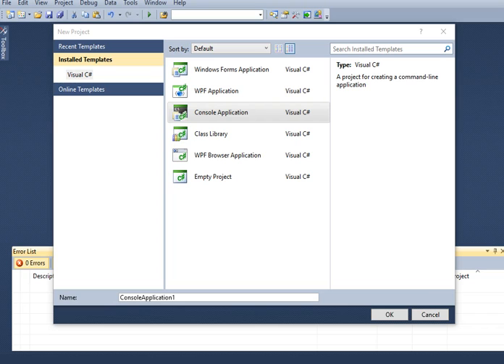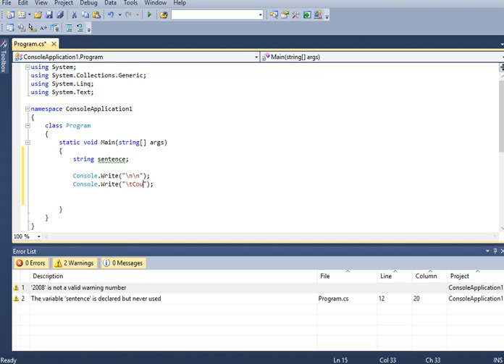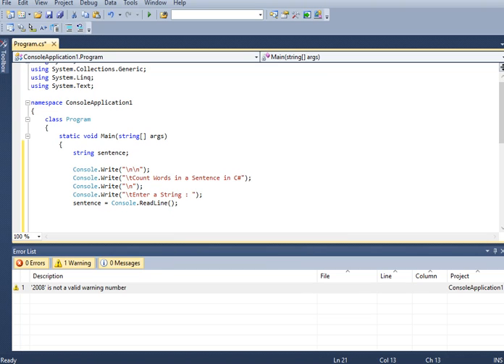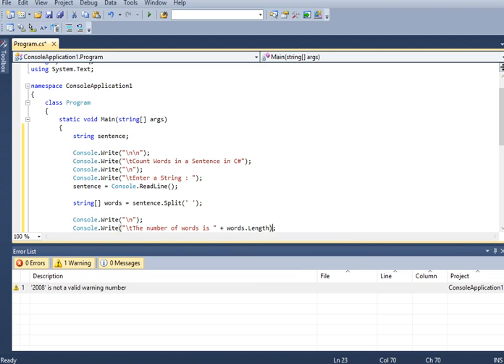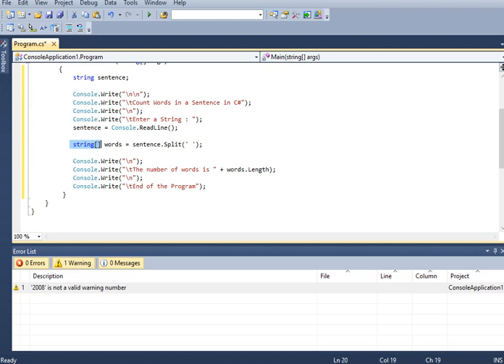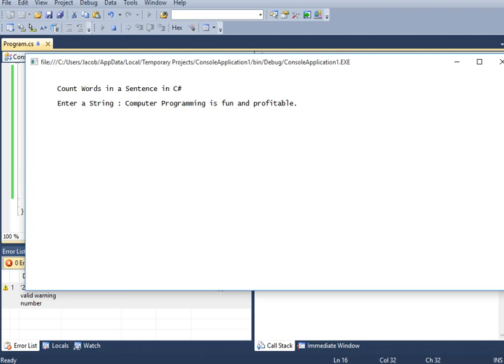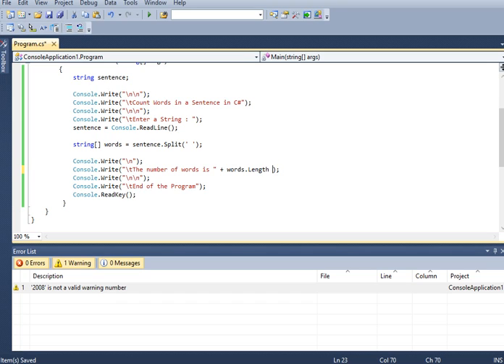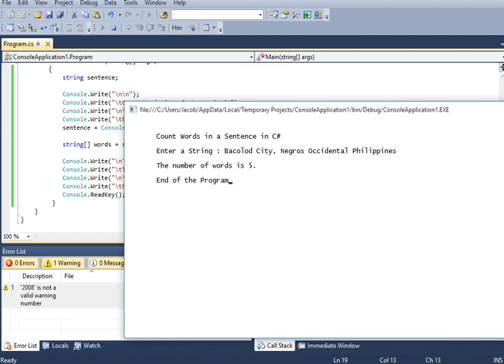Word Count in C#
In this video tutorial, I wrote this program that will ask the user to give a sentence and then the program will count the number of words in the given string by the user using C# programming language.